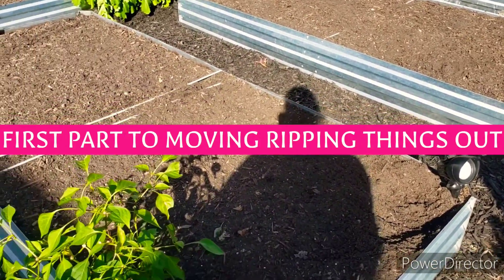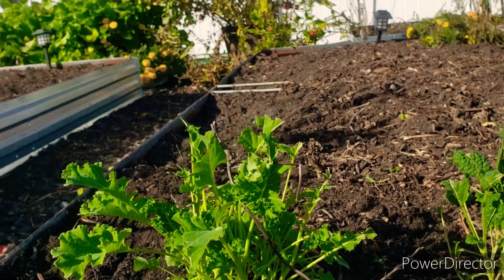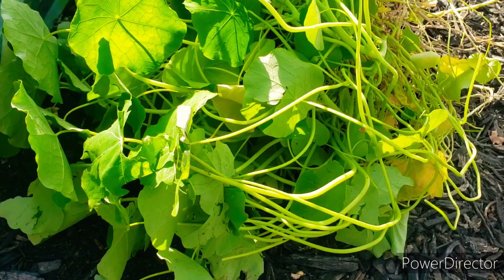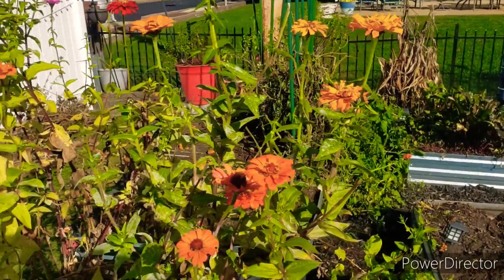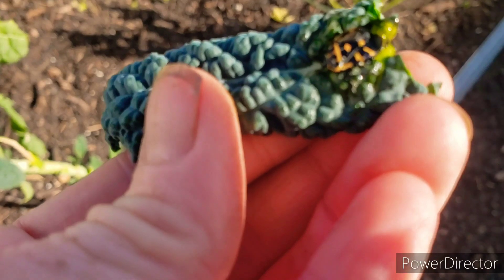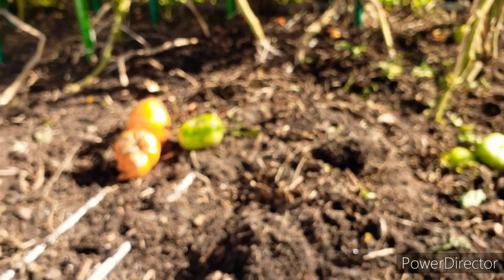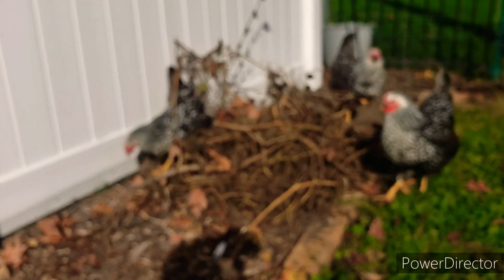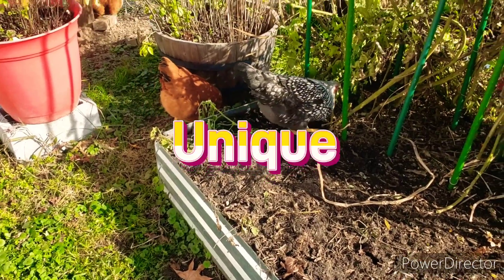PART 1 OF HAVING TO MOVE / RIP THINGS OUT OF THE GARDEN I BUILT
Happy Friday everyone. No idea why it says unique at the end of my video friends. Also the blurry part from the sun. I am doing the best I can right now Love you all have a blessed weekend 🙏 Love Sincerly Melody

tracking_id=bakealegandle-20

215 CAMBRIA AVENUE BENSALEM PA 19020